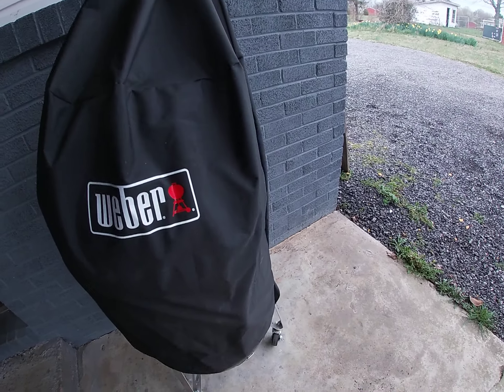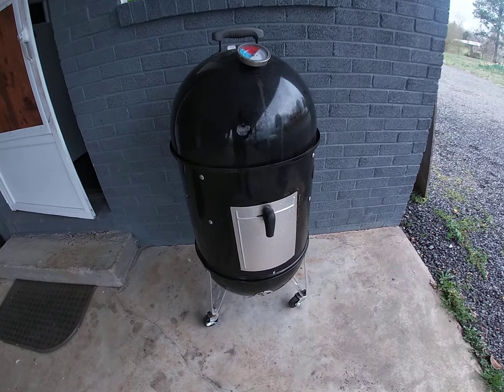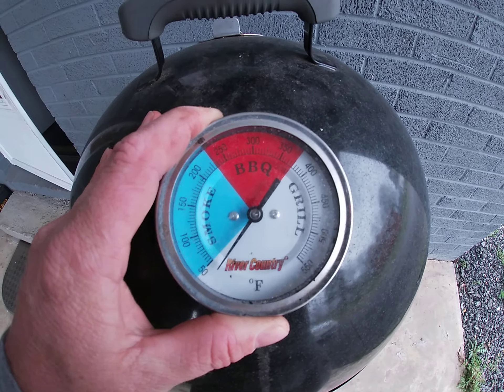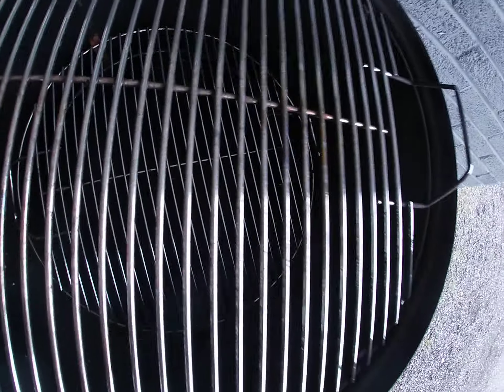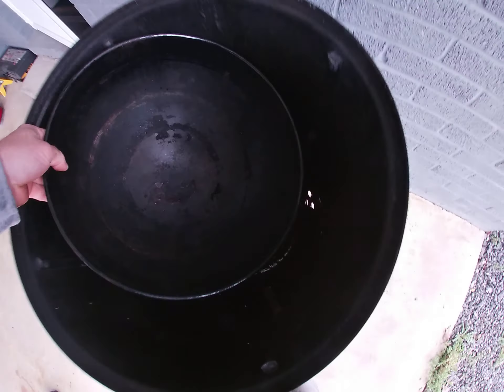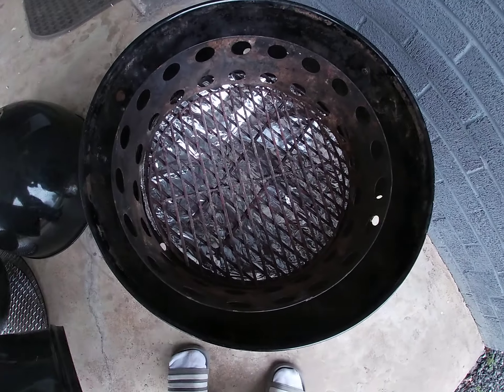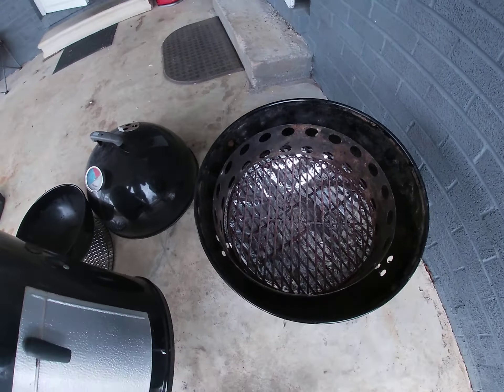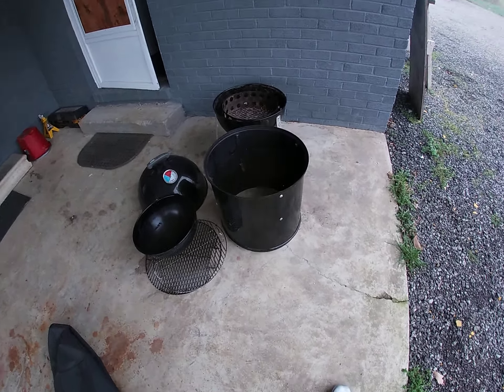Weber Smoky Mountain 18inch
Dad Mods
Thanks Pops!!!